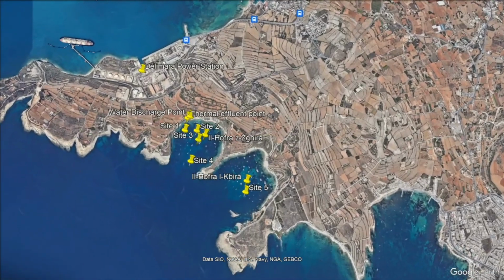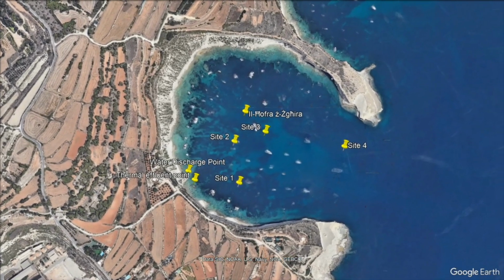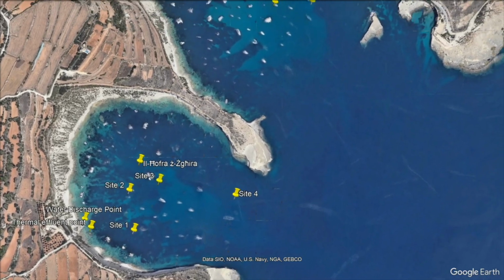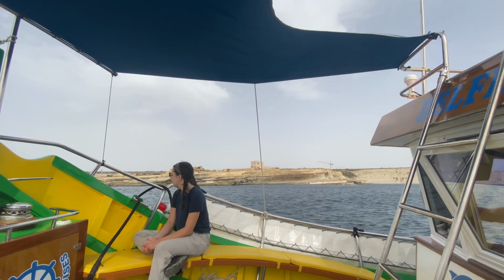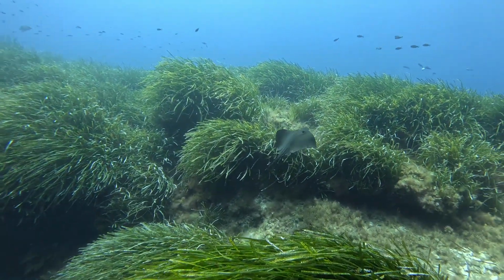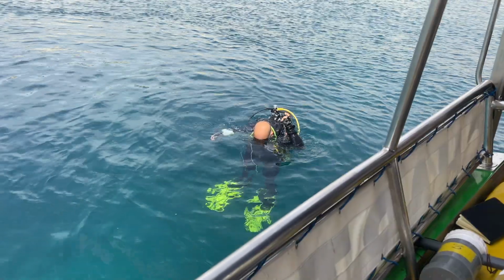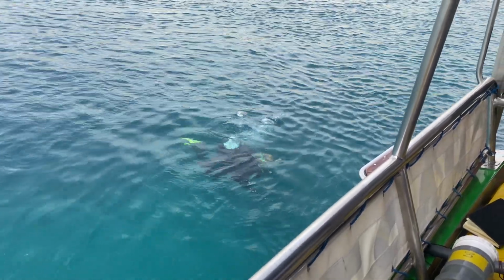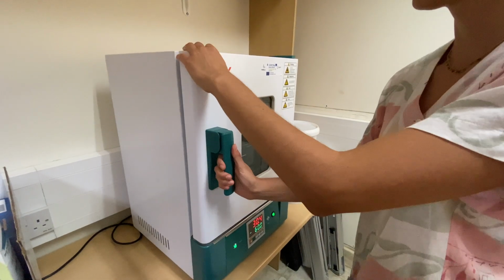BootCamp 2024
Final video editing by Cecilia Bare, with the contribution of all the 2023/2024 class.